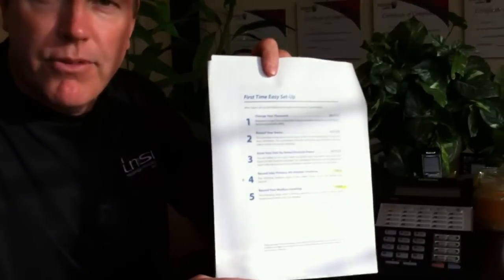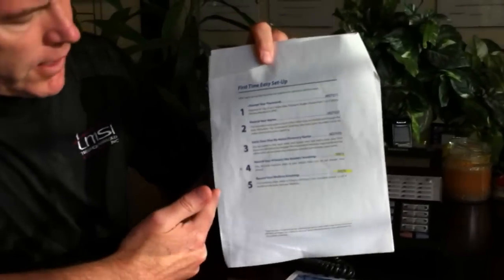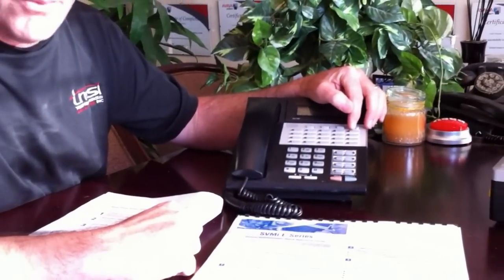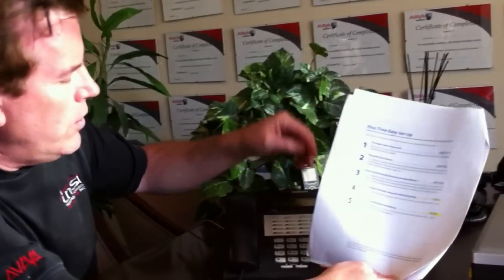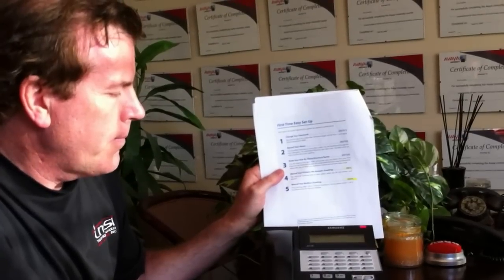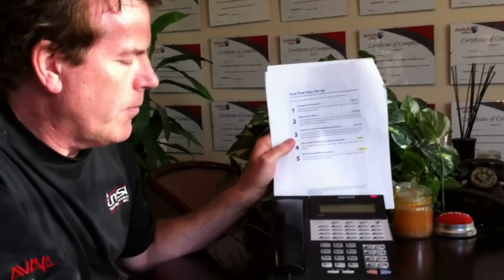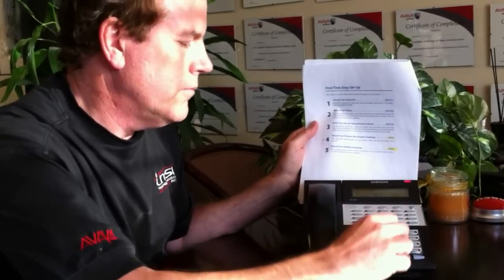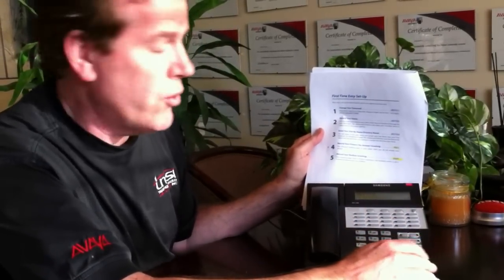How To Setup Your Samsung Voicemail Box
Hey Welcome!  Make your day more productive by taking advantage of your Samsung OfficeServ voicemail system.  It does a lot more than you may realize - but you gotta learn the basics first.  So here we go...